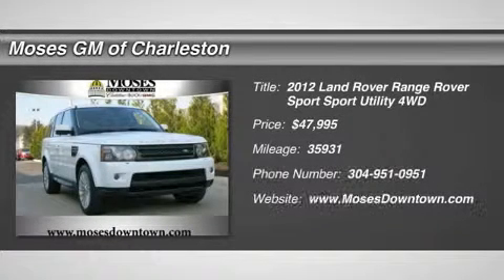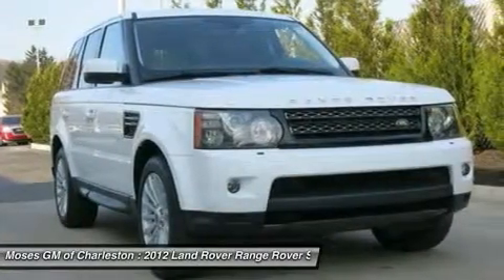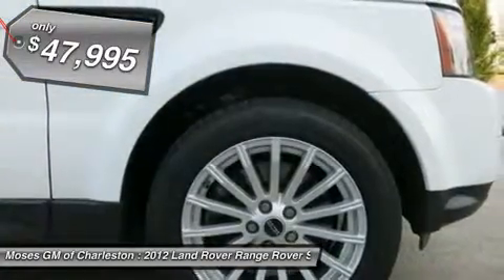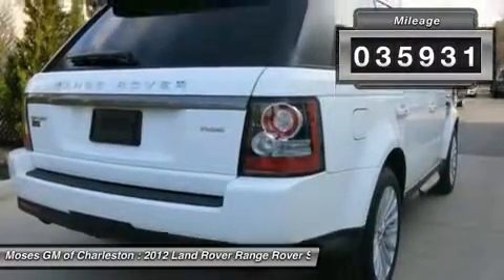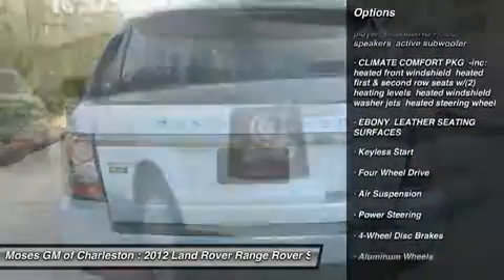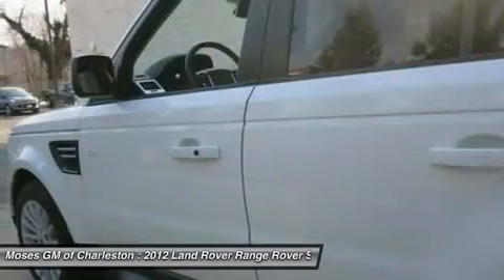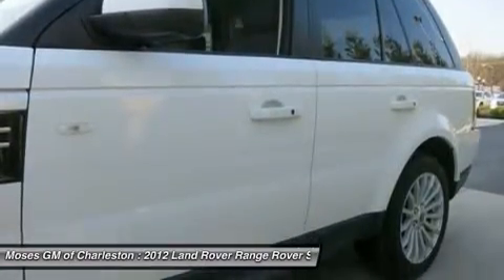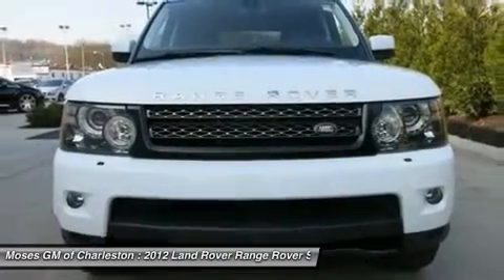2012 LAND ROVER RANGE ROVER SPORT Charleston, WV CX10812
2012 LAND ROVER RANGE ROVER SPORT Charleston, WV
Stock# CX10812

1406 Washington St. E.

2012 Land Rover Range Rover Sport HSE in White, Hot Options include, Leather Seats, Heated and Cooled Seats, Navigation, Power Sunroof, One Owner CarFax, Clean CarFax, and 4*4.

If you're looking for an used vehicle in wonderful condition, look no further than this 2012 Land Rover Range Rover Sport. You won't need to get out your tools for a long, long time when you drive this puppy home. This fantastic Land Rover is one of the most sought after used vehicles on the market because it NEVER lets owners down.

All of Moses Downtown's pre-owned vehicles have been through a 117-point inspection at our award-winning service department. And be sure to check us out for our most up-to-date inventory and sales and service specials!